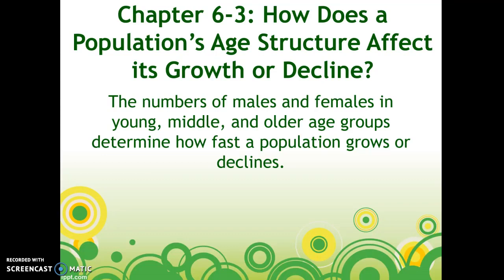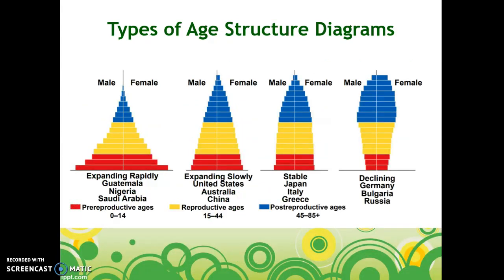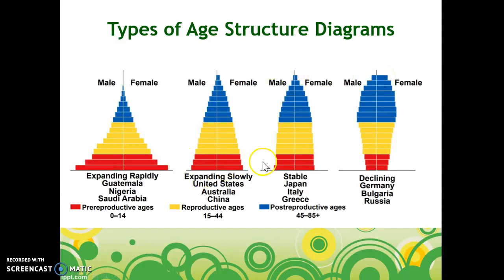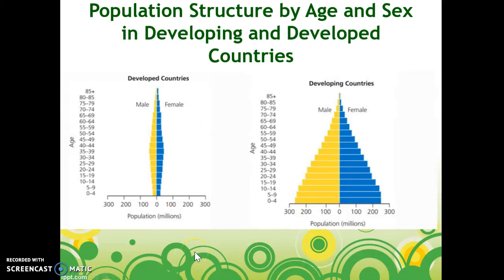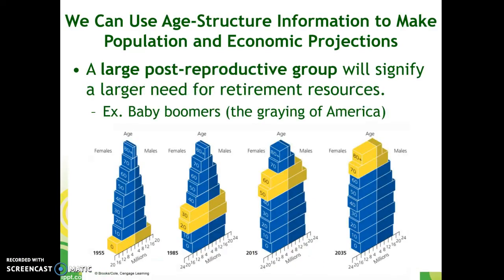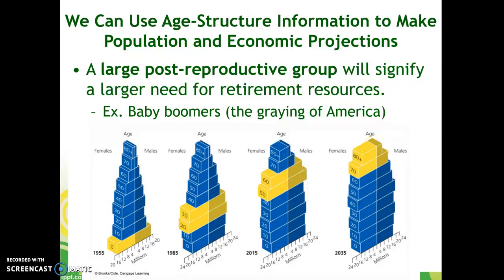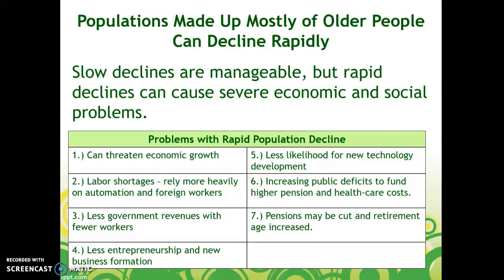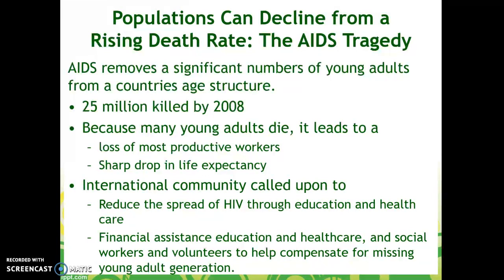APES PPT Video Notes: Chapter 6-3